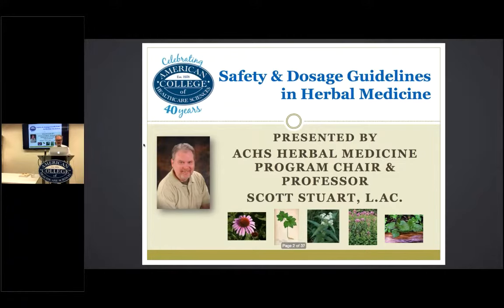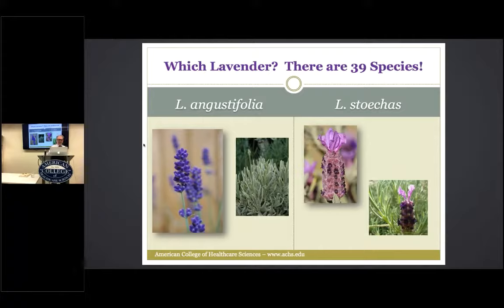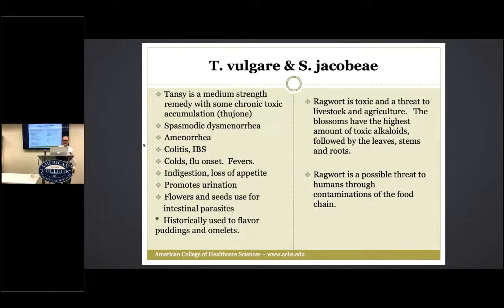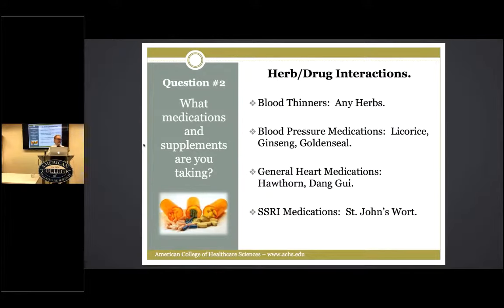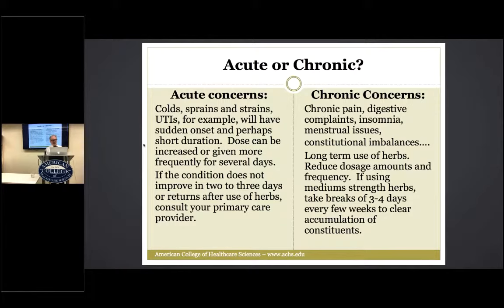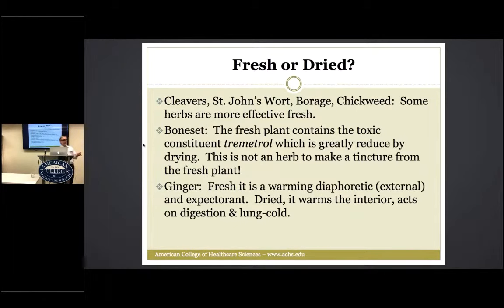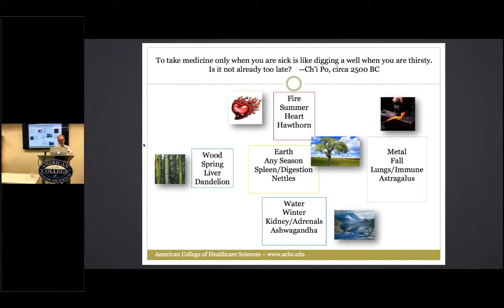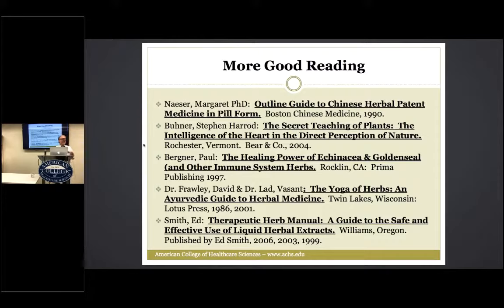Safety & Dosage Guidelines in Herbal Medicine presented by Scott Stuart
This lecture is a comprehensive overview of herbal safety based on the latest research. Learn about the importance of Latin names, distinguishing between look-alike herbs, herb/drug interactions, and more.

This lecture was presented on October 11th, 2018 at the American College of Healthcare Sciences in Portland, Oregon as part of the Beyond the Cap Workshop.